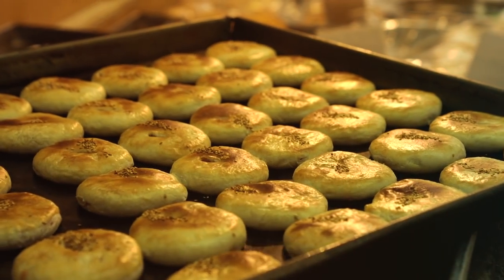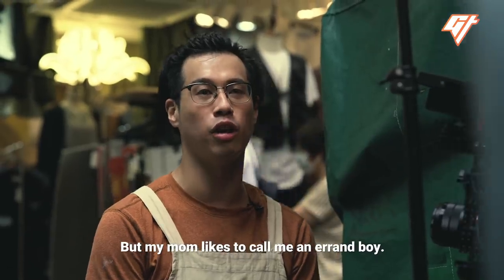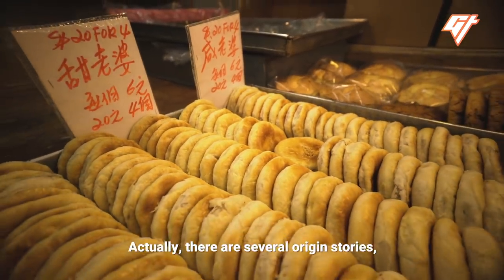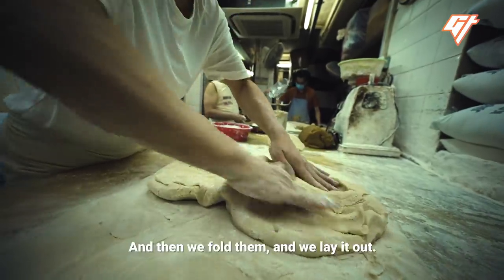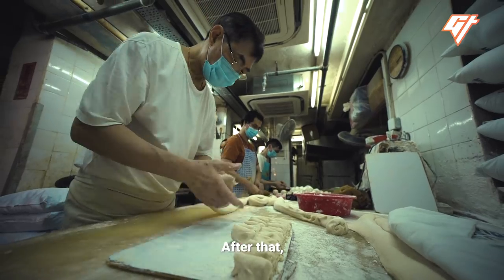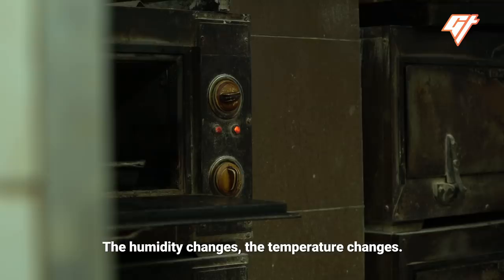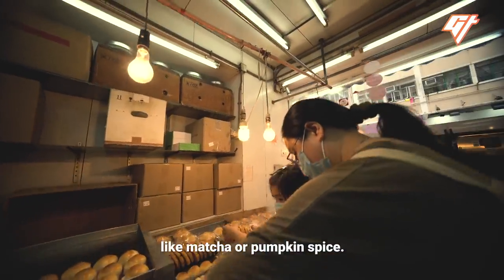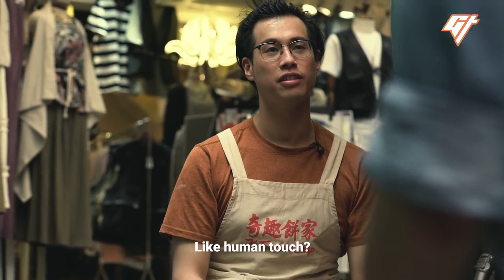Hong Kong's Best Wife Cakes Haven't Changed for 30 Years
With their flaky crust and sweet chewy filling, wife cakes are a popular pastry in southern China. And this bakery in Hong Kong has been making them fresh, by hand, every day for over 30 years.

William Cheung, who appeared in the Netflix series "Restaurants on the Edge," shows us how his family's bakery, Kee Tsui Cake Shop, makes their famous wife cakes and why they've stuck to the traditional way of doing things.

0:00 What are wife cakes?
0:30 Meet the chef
1:05 Why's it called a wife cake?
1:35 How they're made
3:28 The best ones are made by hand

Don't miss our stories, what's buzzing around the web, and bonus material. Get GT in your inbox!

If you liked this video, we have more stores about classic Hong Kong snacks, including:

Producer: Gavin Huang
Videographers: Hanley Chu and Nicholas Ko
Editor: Hanley Chu
Mastering: Joel Roche